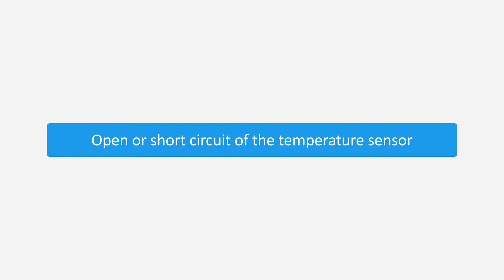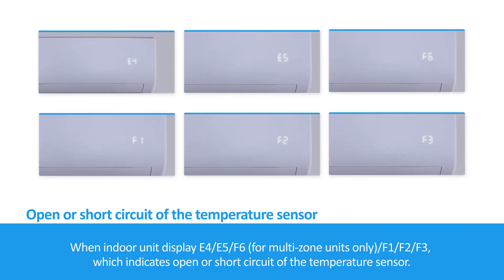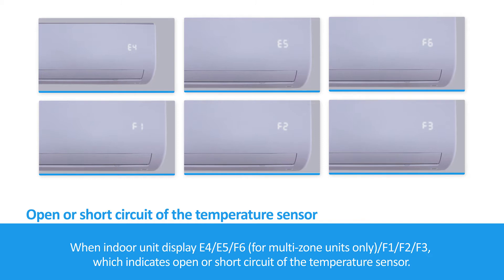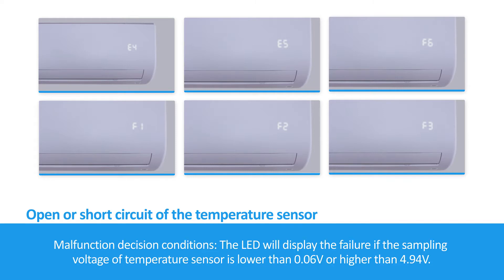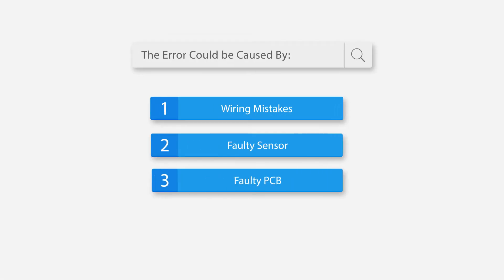2018 Wall split E4&E5&F1&F2&F3&F6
Troubleshooting of temperature sensor error E4, E5, F1, F2, F3, F6 (T1, T2, T3, T4, T5, T2B) of wall-split unit